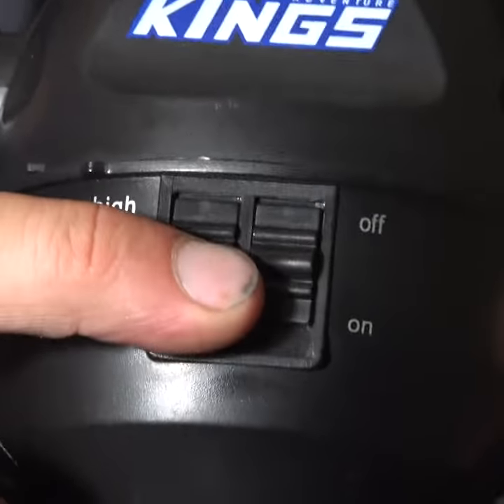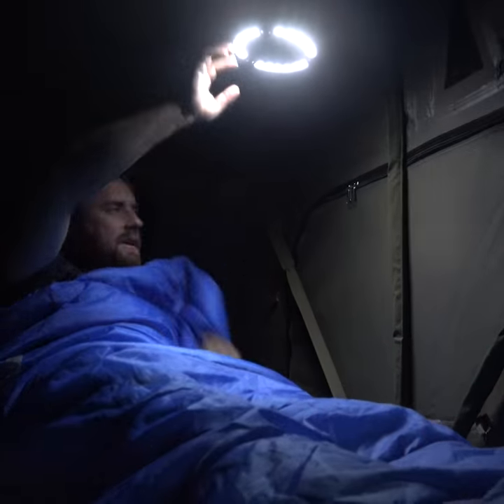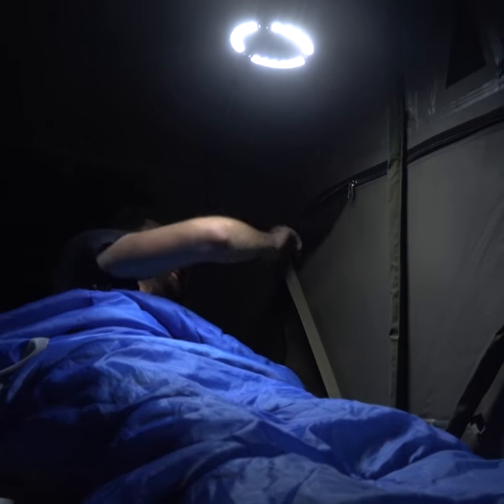Why everyone should own a 2 in 1 LED Fan